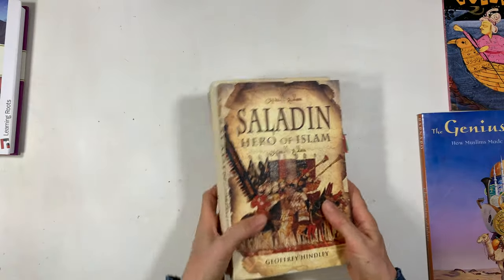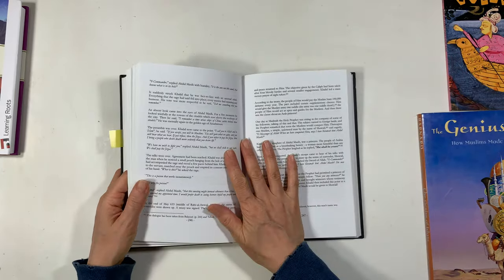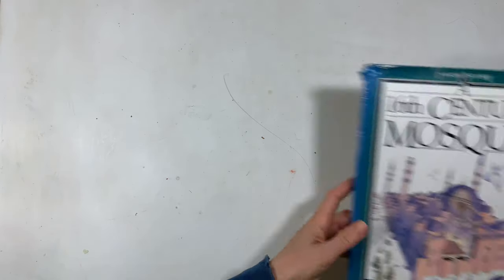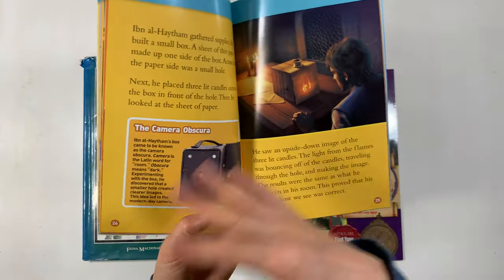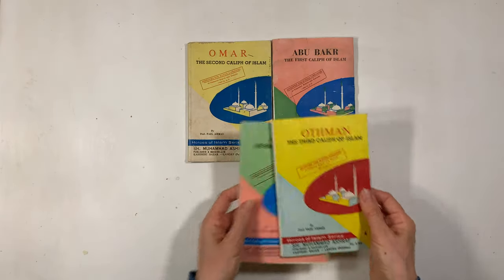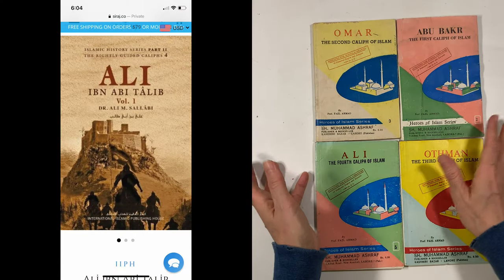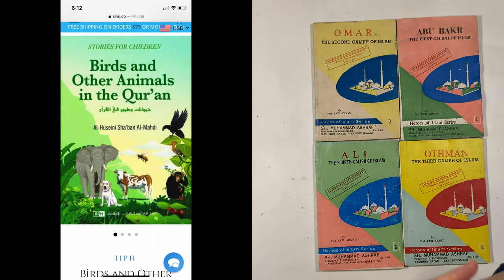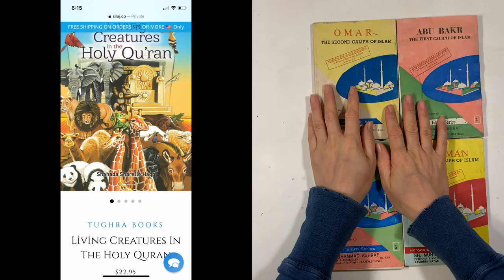The Golden Age of Islam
Are you curious what was going on in the rest of world while Europe was deep in the Dark Ages? While it's considered the Middle Ages or Medieval Times in Europe, other parts of the world had been civilized and had been flourishing for centuries, even millinias. Let's explore other parts of the world together. I have a series of Main Lesson Blocks and Unit Studies that explore North Africa and Ibn Battuta, West Africa and Mansa Musa, Mongolia and Genghis Khan, Ancient China, China and Kublai Khan, The Silk Road and Marco Polo and the Muslim world of Arabia, Persia and the Ottoman Empire with notable historical figures such as Ibn Haytham, Ibn Sina, Khalid ibn al Walid, Saladin and more. Today's video centers on the time period of early 600s through to about the 1200s and covers the area of Arabia and what is modern day Iran. I have some resources on Ottoman Turkey as well and Saladin and the crusades.